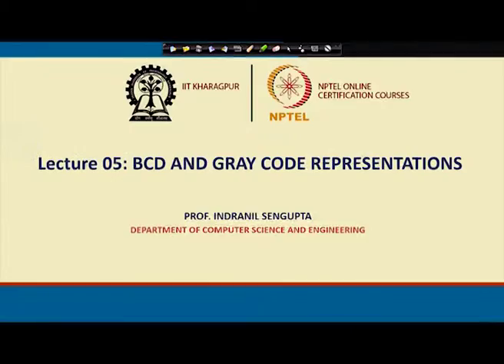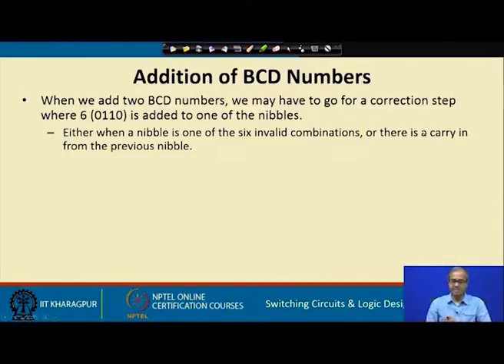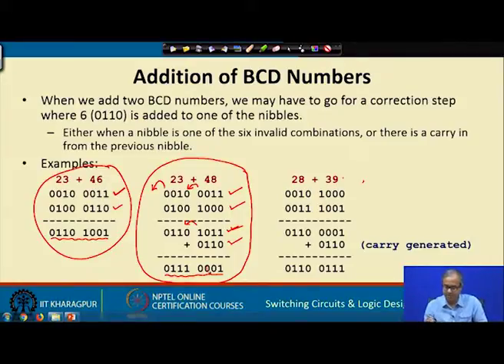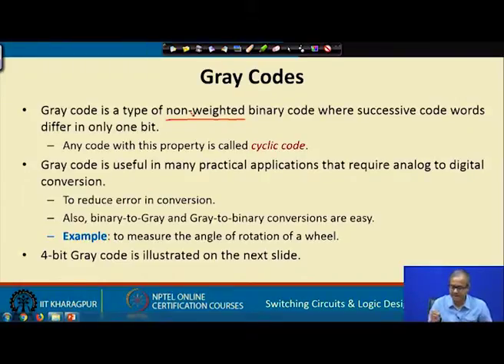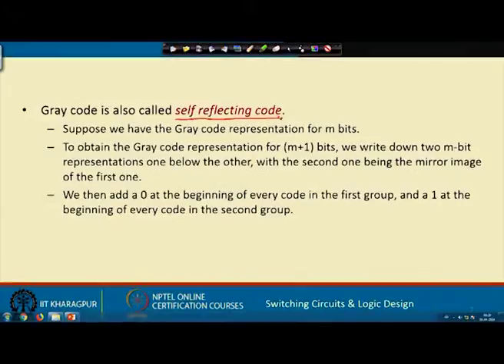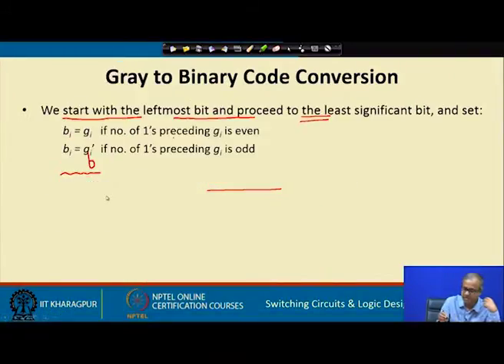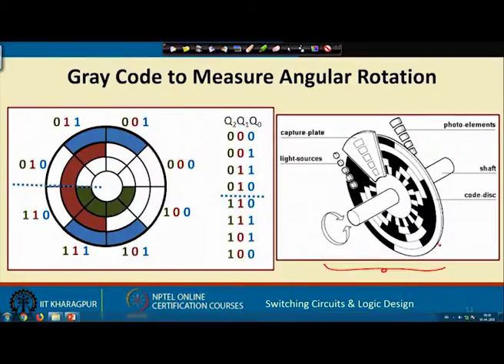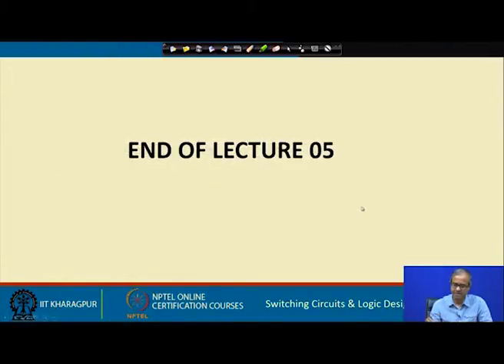BCD and Gray Code Representations